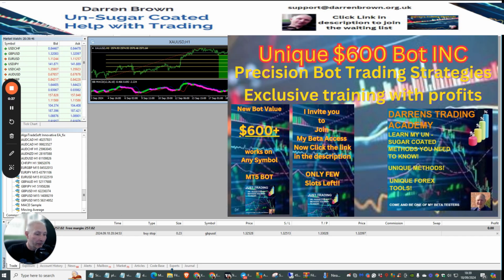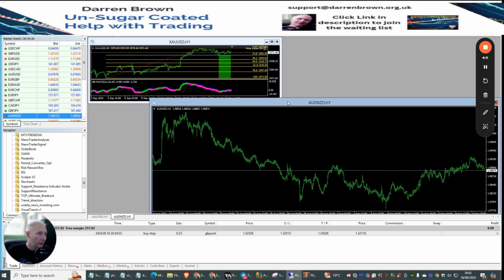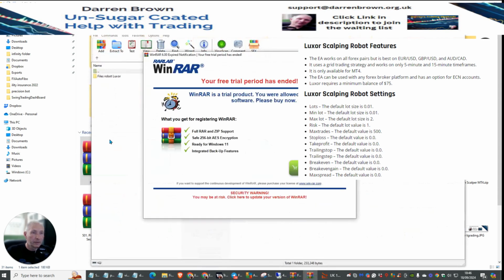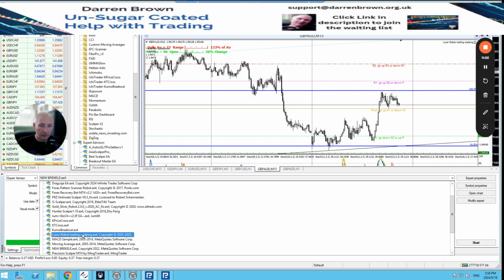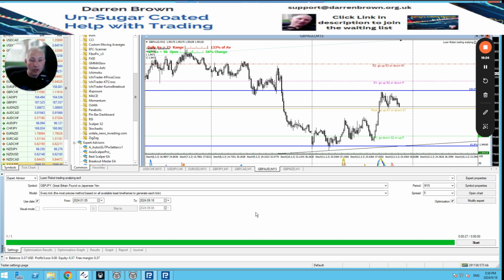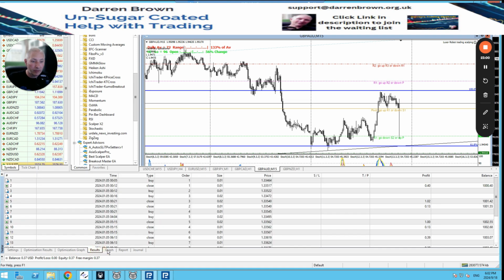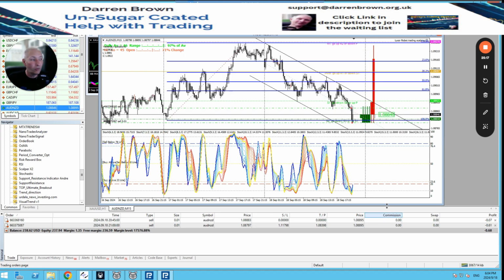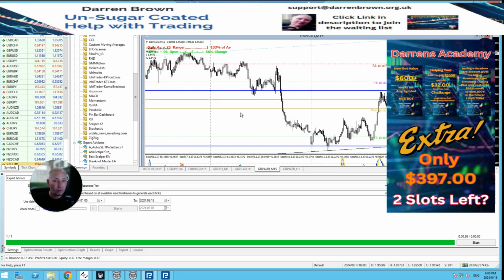Unpacking and Setting Up RobotLuxBot Plus Training includes Info for XAUUSD 🤖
In this video, I demonstrate how to unpack and set up the RobotLuxZip file for trading.

I guide you through loading templates, adding expert advisors, and adjusting settings.

Timestamps: Unpacking and Loading Templates (0:41), Adding Expert Advisor (1:18), Setting Up the Platform (3:11), Testing and Optimizing (5:29).

Gold is affected by the U.S. dollar due to its role as a global reserve currency and the nature of gold as a dollar-denominated asset.

Darren's Trading Academy: Enhancing Your Knowledge
At Darren's Trading Academy, we understand that while tools like the RobotLuxBot are valuable, they are just one part of a successful trading strategy.

Our academy provides in-depth learning resources, helping traders build the knowledge and skills they need to navigate financial markets effectively.

We emphasize the importance of a well-rounded approach, combining the use of innovative tools with strong technical analysis, risk management, and continuous learning.